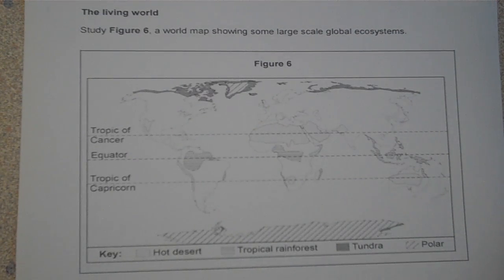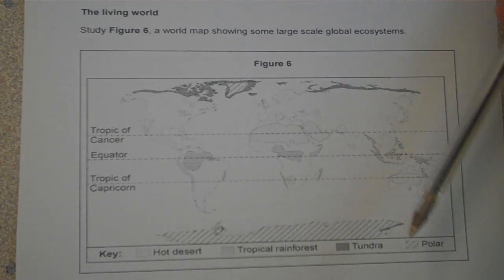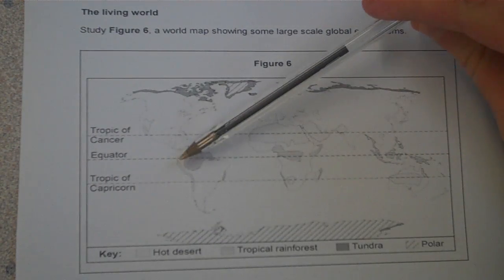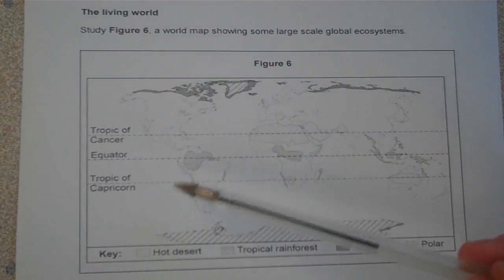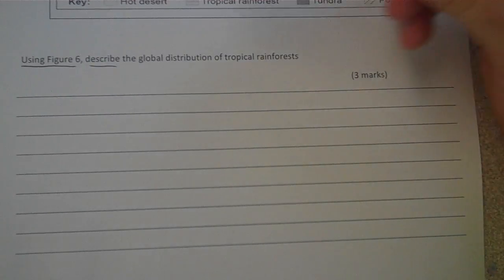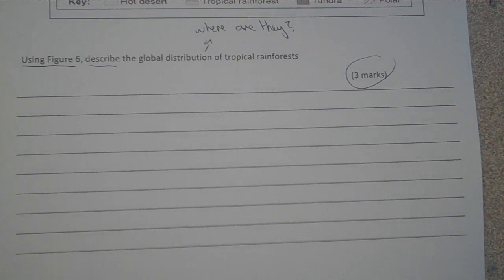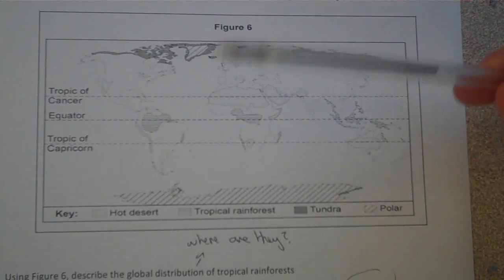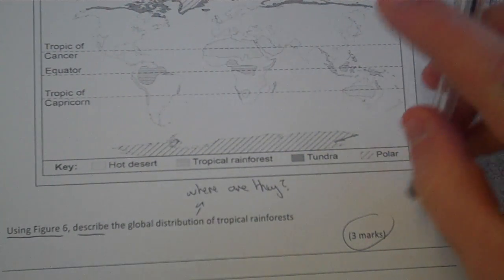3 Marks: Describe distribution of tropical rainforest.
3 Marks: Describe distribution of tropical rainforest.